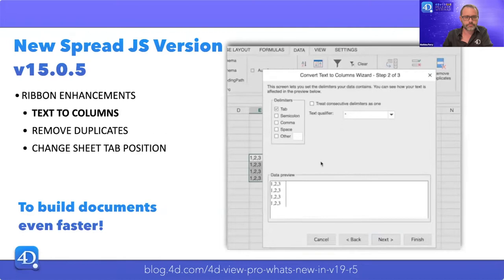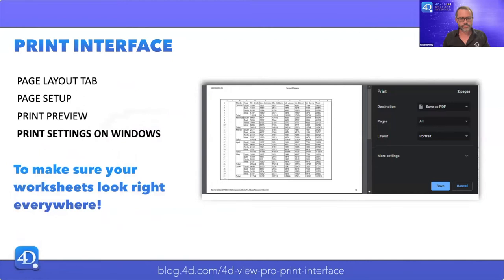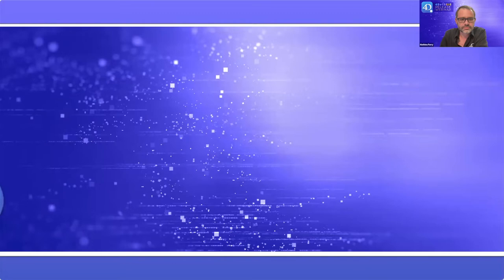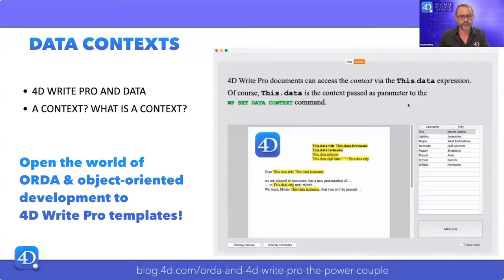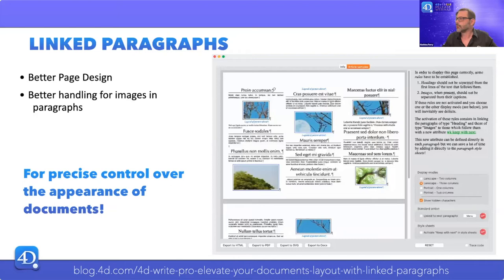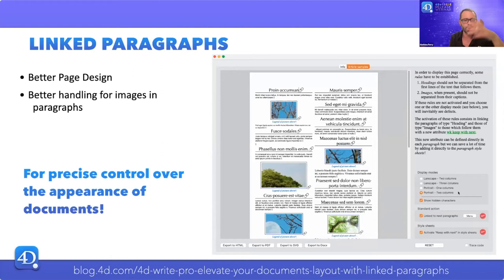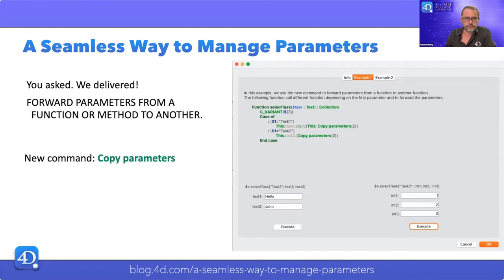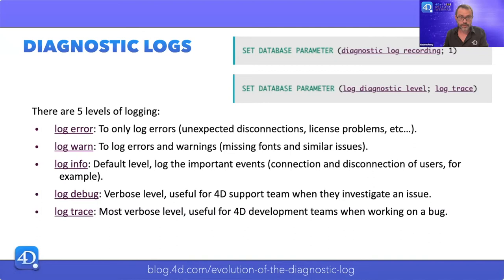4D Webinar - What’s new in 4D v19 R5? [English - EMEA]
During this webinar discover the new features of 4D v19 R5.

Mathieu Ferry, Head of Product Team at 4D, shows some of the highlights that will inspire developers and users.